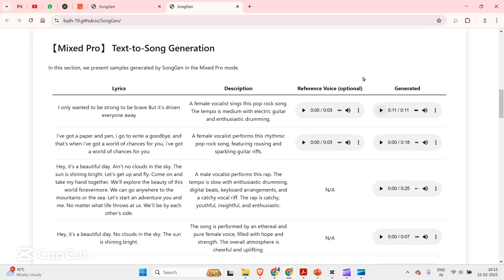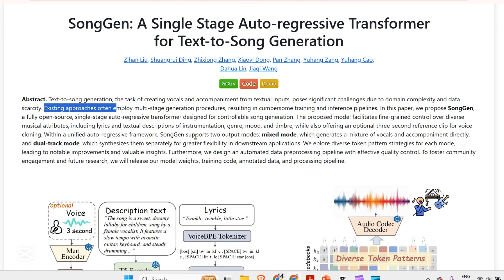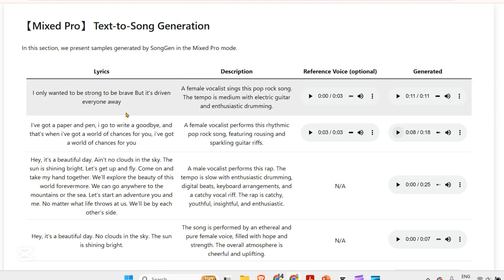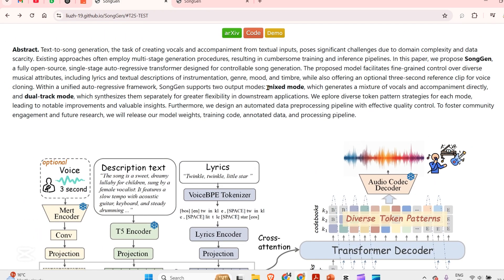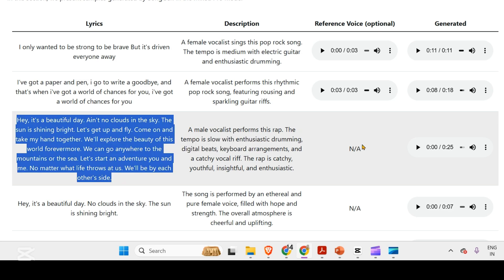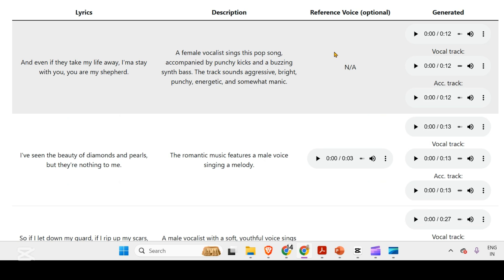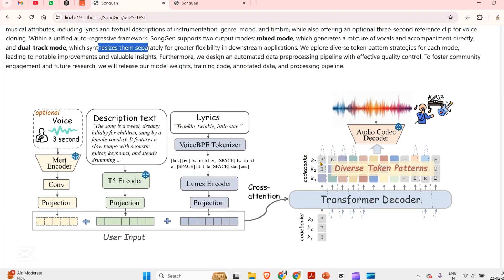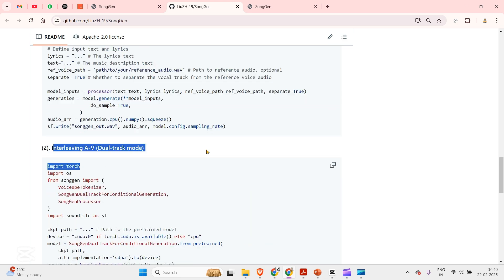🎶 Introducing SongGen: The Future of AI-Generated Music! 🎶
SongGen is a groundbreaking open-source AI model that transforms text and lyrics into full songs with vocals and accompaniment! Unlike traditional multi-stage models, SongGen streamlines the process with a single-stage, auto-regressive transformer, making AI music generation more efficient, flexible, and high-quality.

🔹 Key Features:
✅ Generates both vocals & accompaniment from text descriptions
✅ Fine-tuned control over genre, mood, and timbre
✅ Supports voice cloning with a 3-second reference clip
✅ Two output modes: Mixed Mode & Dual-Track Mode
✅ Open-source release with model weights, training code, and data